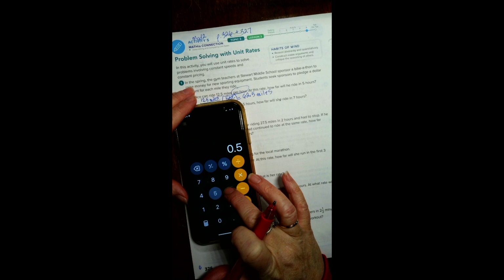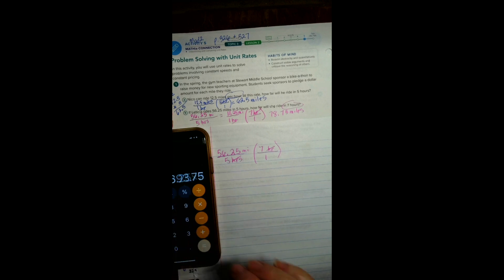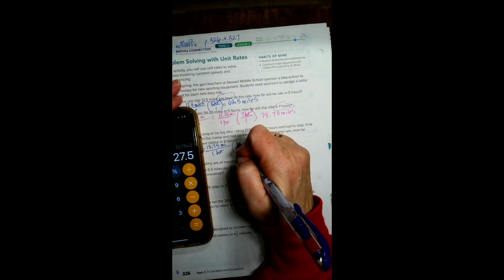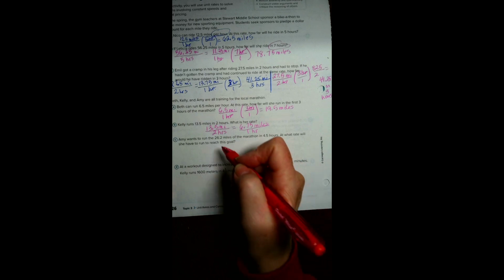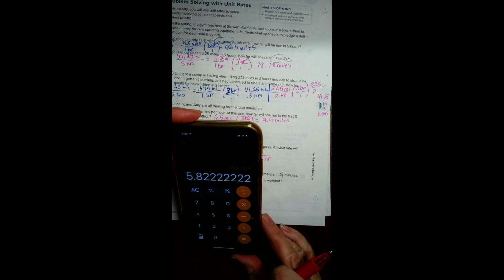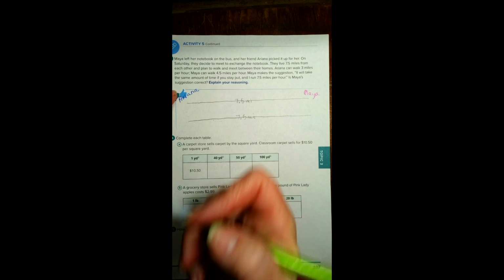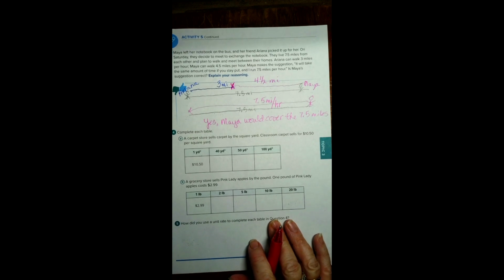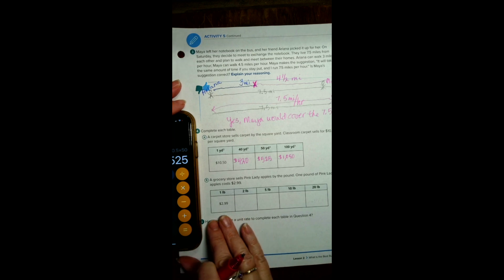M2T3L2 Act 5 pages 326 & 327